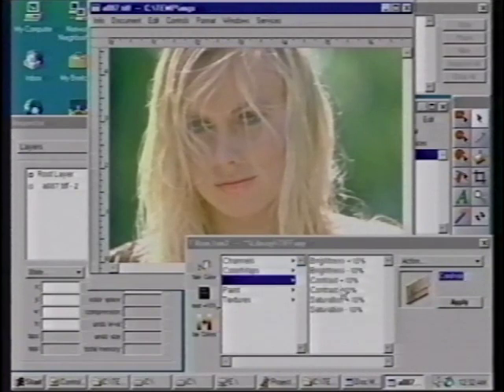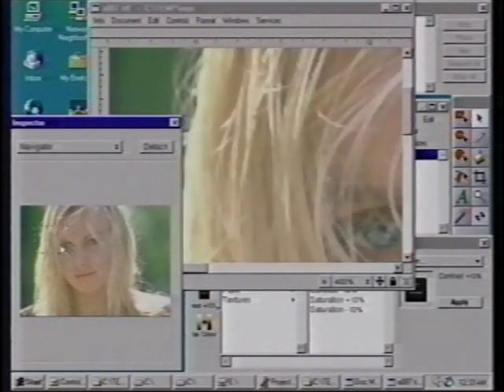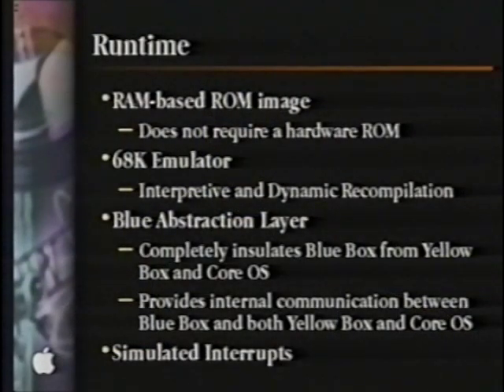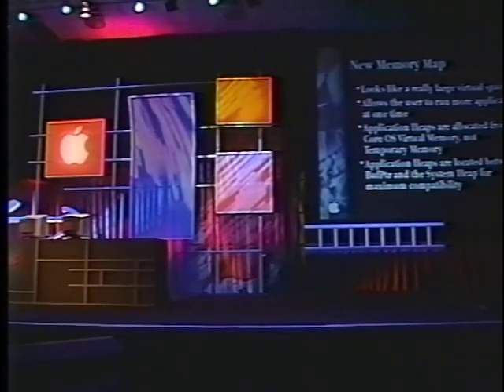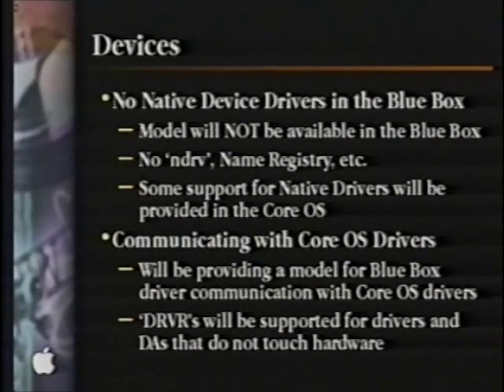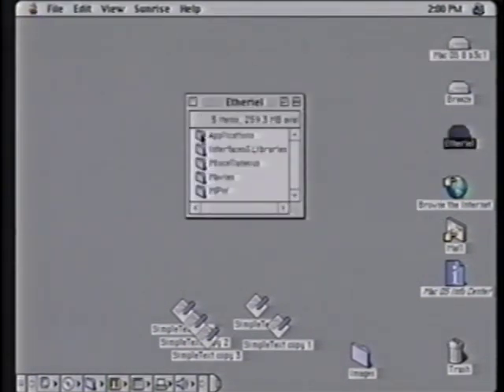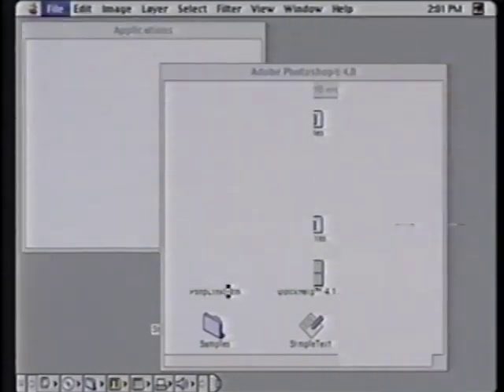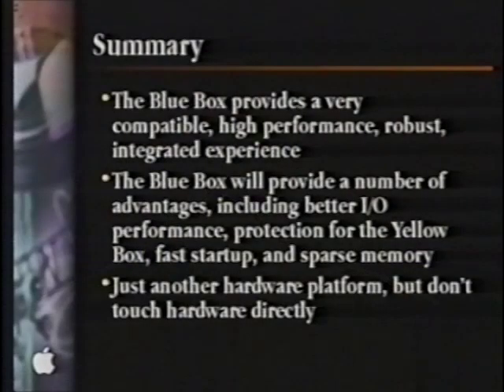WWDC 1997 - Cross-Platform OpenStep + Mac OS Support in Rhapsody’s Blue Box - Apple VHS Archive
I'm archiving my collection of Apple VHS tapes from the 80's-90's on YouTube so they aren't lost to magnetic tape degradation.

This video is copyright Apple Inc.

Name: 1997 Apple Computer Worldwide Developer Conference - Session 218 (Cross-Platform Dev. w/OpenStep) + Session 204 (Mac OS Support in Rhapsody’s Blue Box).
Part #: N/A
Recording equipment used:

JVC SR-MV55 VCR (internal TBC)
Canopus ADVC-100 Firewire DV interface
HandBrake - DV to H.294 transcoding
Final Cut Pro - edits and final cleanup